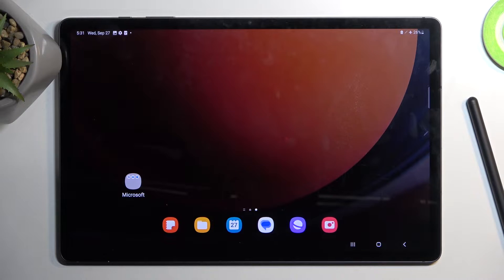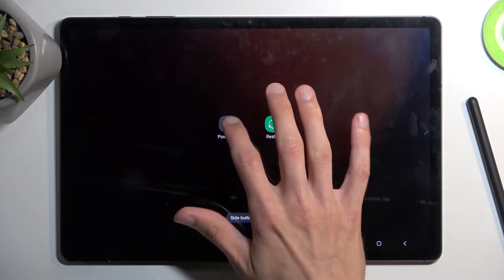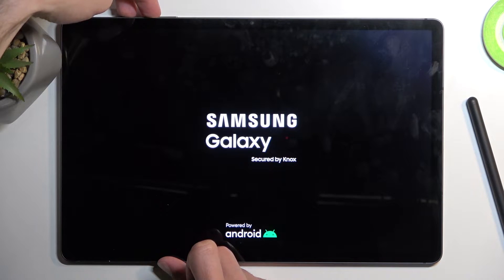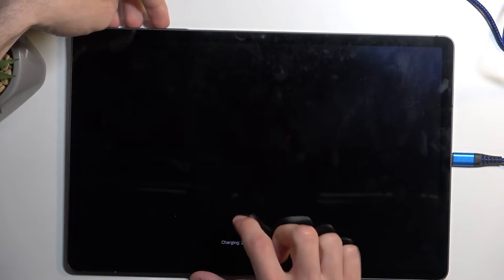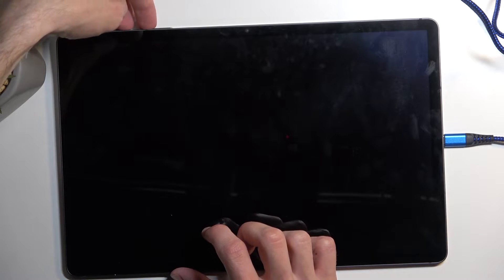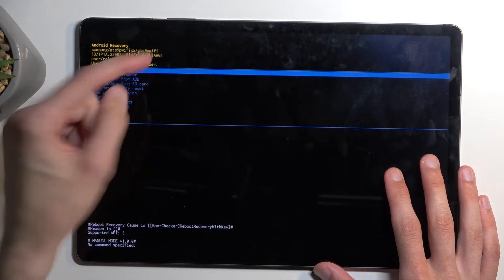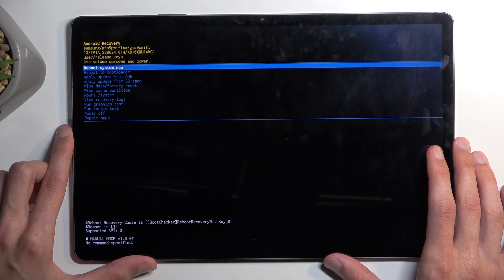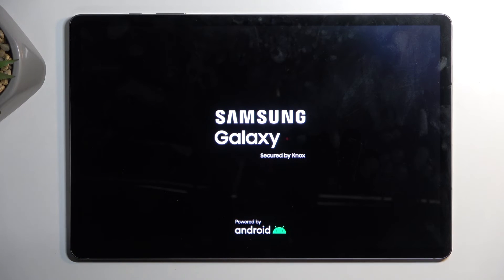How to Enter Recovery Mode in SAMSUNG Galaxy Tab S9+ – Find Recovery Mode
Hi there! Learn how to access Recovery Mode on your SAMSUNG Galaxy Tab S9+ with this essential guide. Whether you need to troubleshoot issues, perform a factory reset, or install system updates, knowing how to enter Recovery Mode is crucial. Follow the steps outlined in this guide to unlock this powerful feature, which allows you to take control of your device's maintenance and functionality. Mastering Recovery Mode empowers you to resolve problems and optimize your tablet's performance, ensuring it runs smoothly at all times. Whether you're a tech enthusiast or just looking to maintain your device, this knowledge is invaluable for all SAMSUNG Galaxy Tab S9+ users.

How to open Recovery Mode in SAMSUNG Galaxy Tab S9+?
How to boot Recovery Mode in SAMSUNG Galaxy Tab S9+?
How to enter Recovery Mode?
How exit Recovery Mode in SAMSUNG Galaxy Tab S9+?